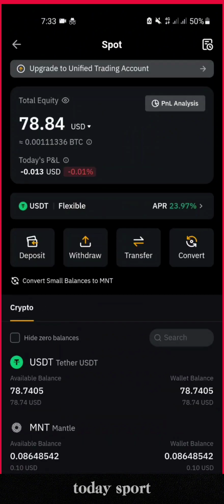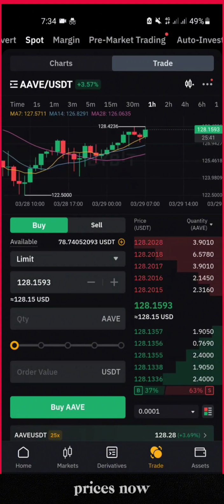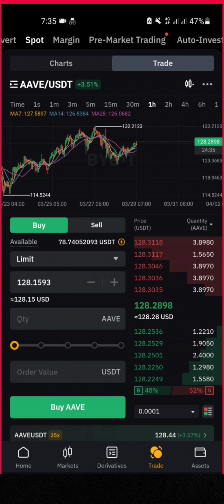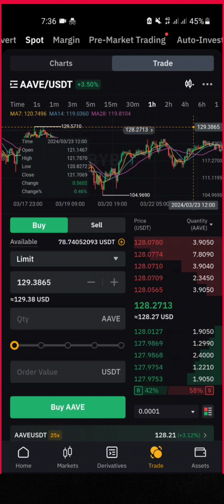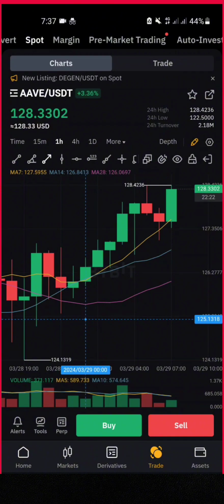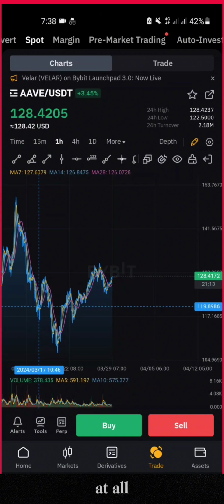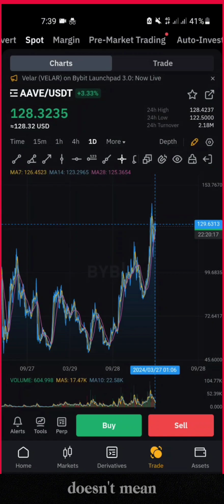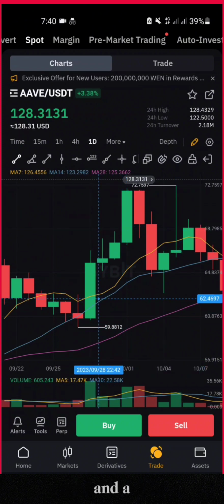How to Trade (Aave Token)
Discover the ins and outs of trading Aave Token with our comprehensive guide! Whether you're a beginner or an experienced trader, this tutorial covers everything you need to know to navigate the Aave Token market successfully. Learn about trading strategies, technical analysis tips, market trends, and more to optimize your Aave Token trading journey. Watch now to elevate your trading game and unlock the potential of Aave Token!